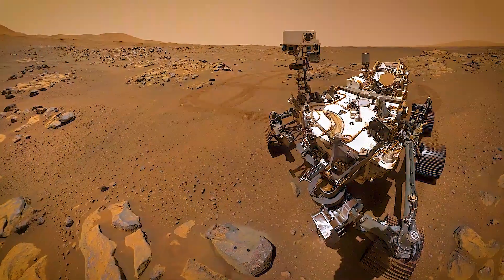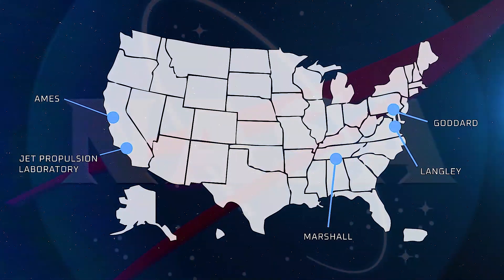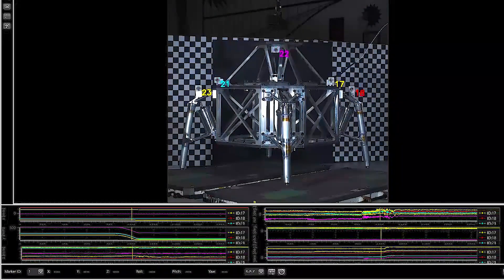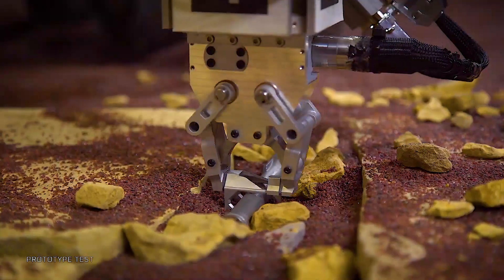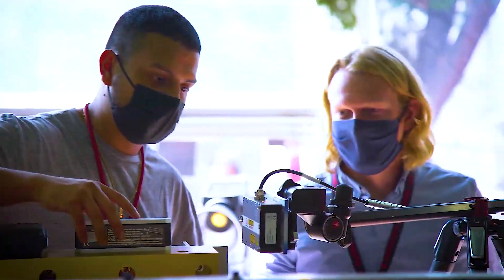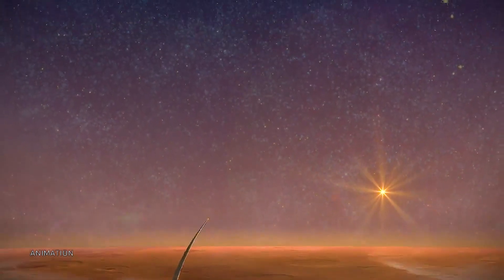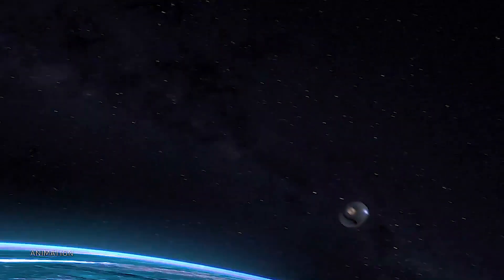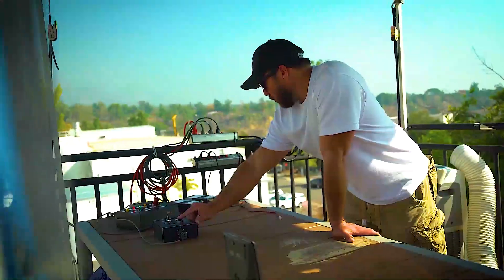Testing Mars Sample Return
Credit: NASA